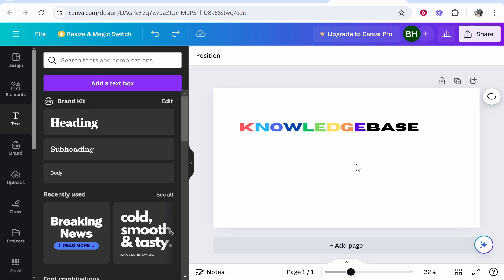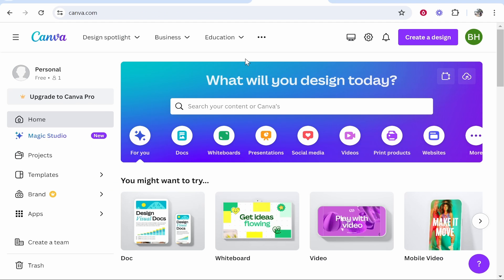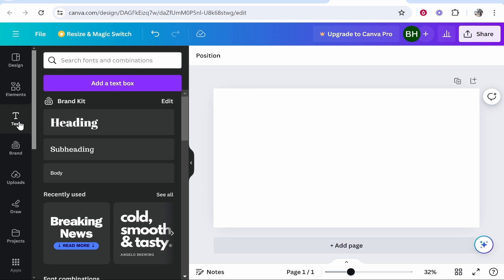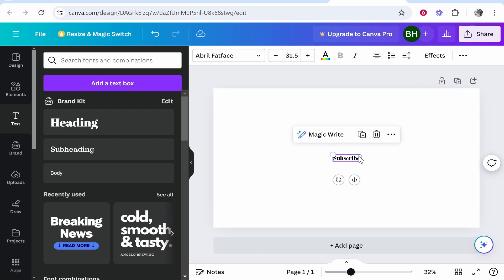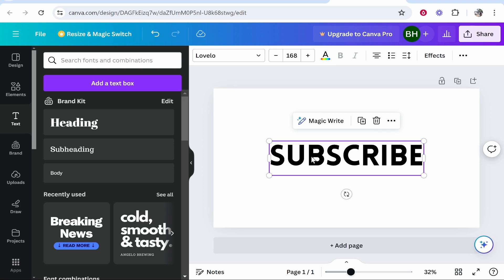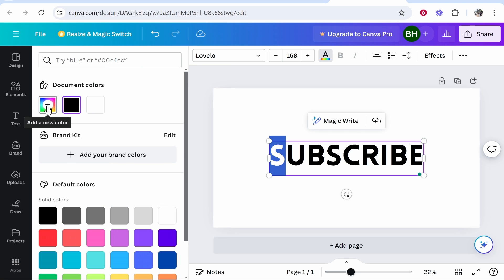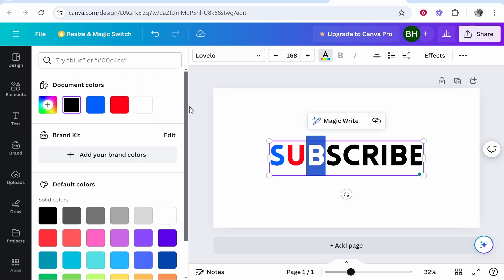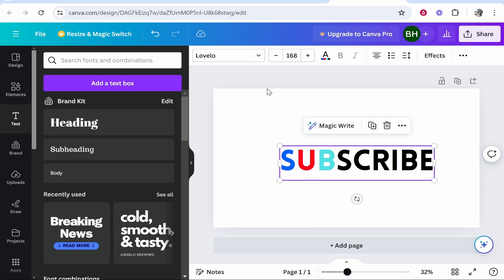How To Make Each Letter a Different Color in Canva (Step By Step)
In this video, I show you how to make each letter a different color in Canva. This is a simple step-by-step guide. Did this video help? Thanks!